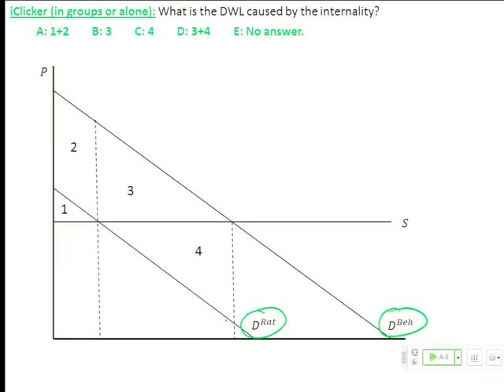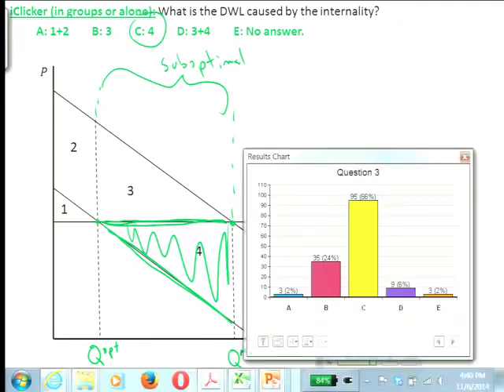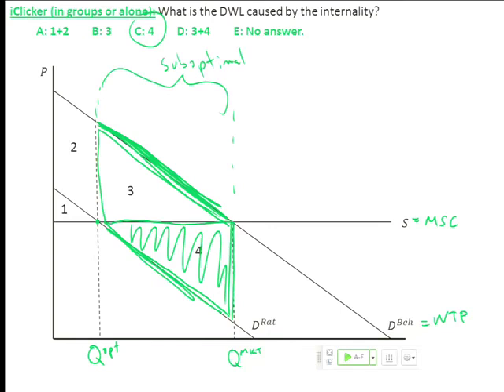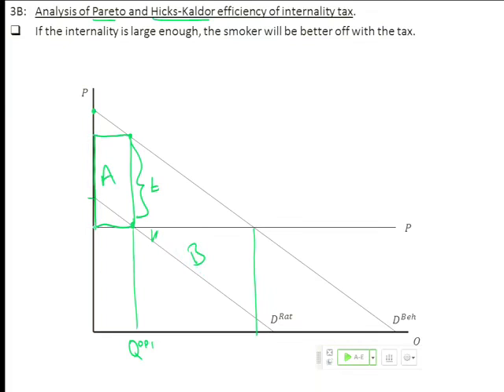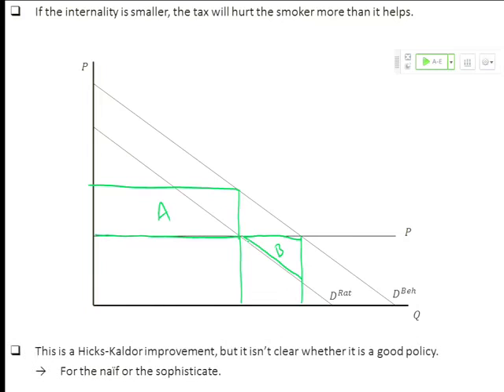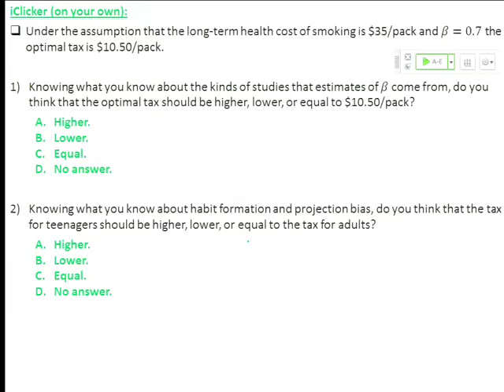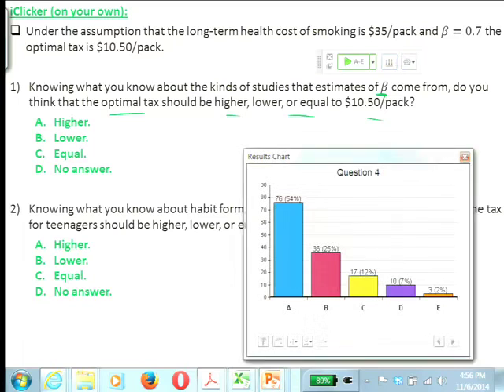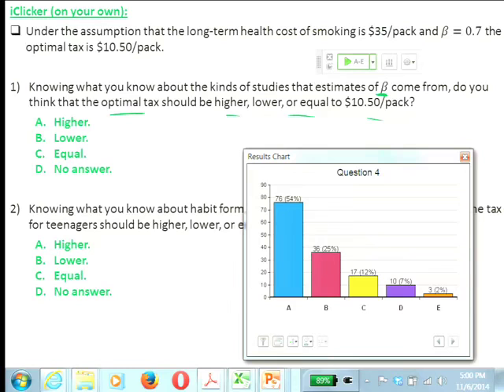2014 11 06 Economics 119 2014 11 06002